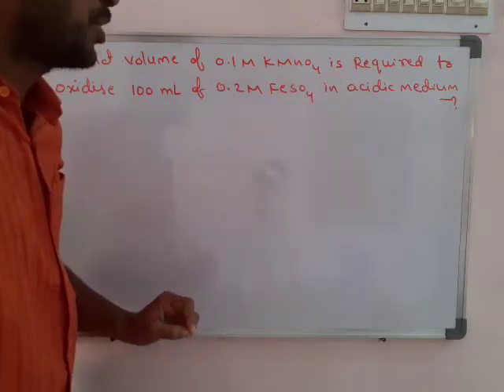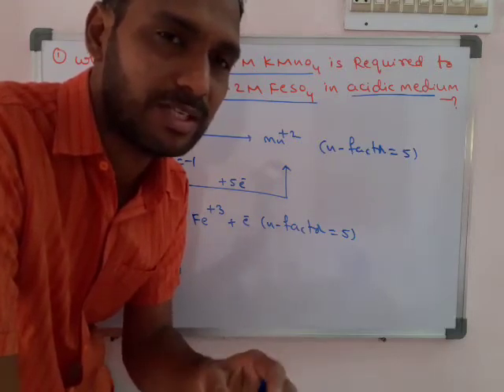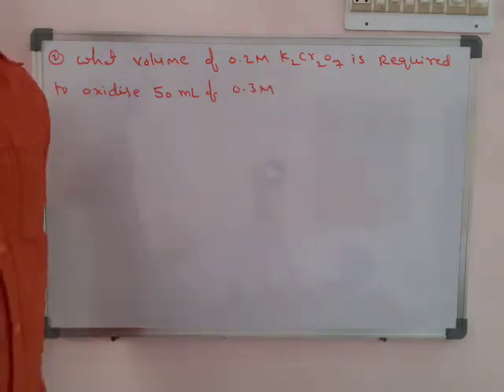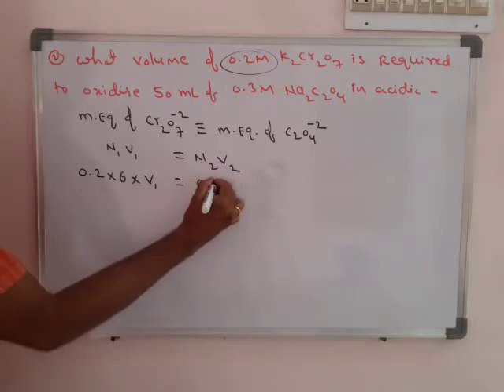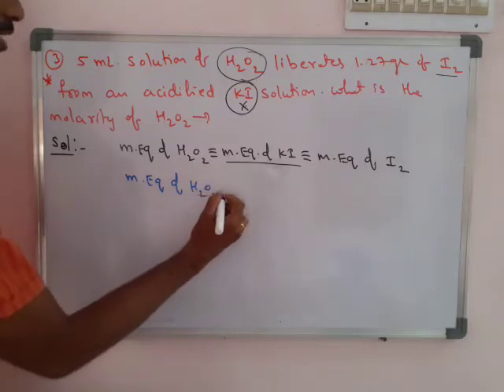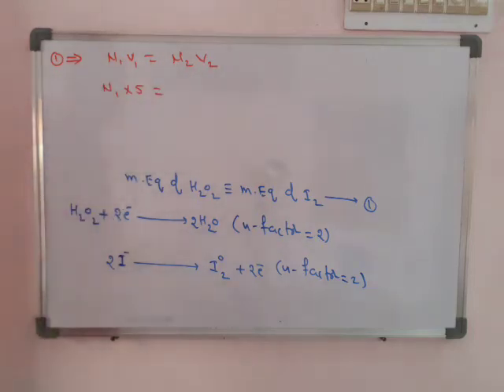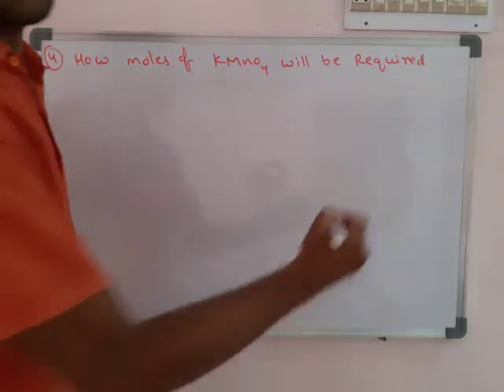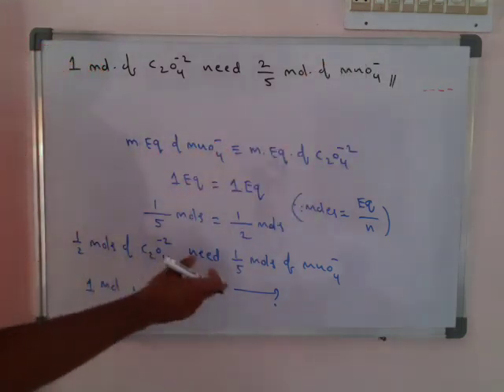Stoichiometry problems-1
Stoichiometry